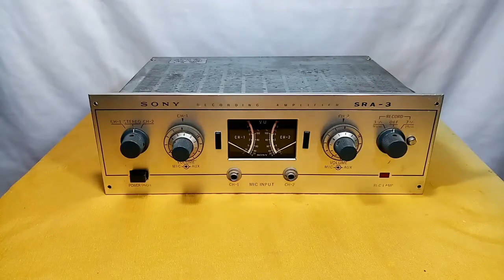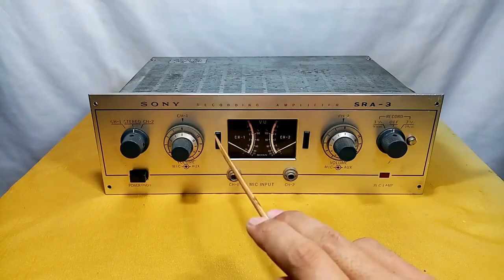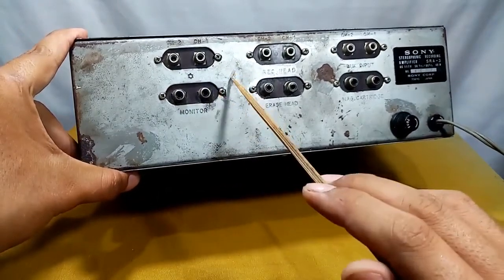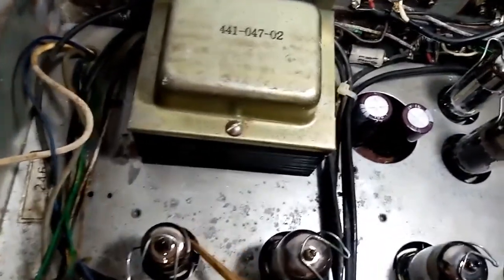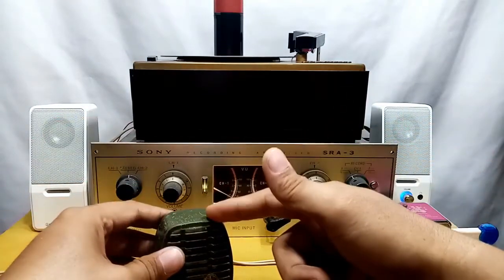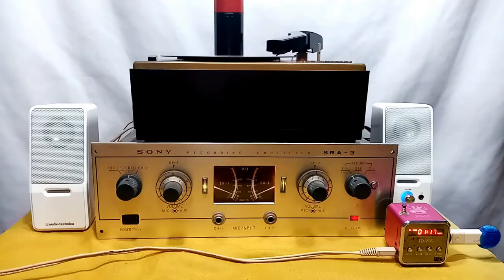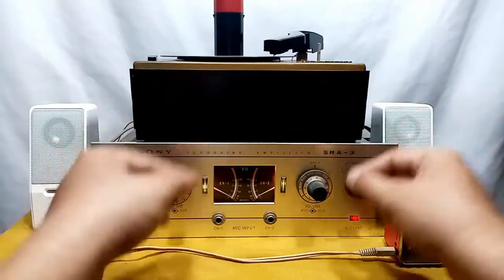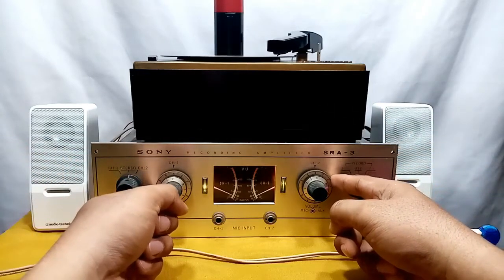Sony SRA-3 Recording Amplifier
Power Source: 117 Volts 50/60Hz
Power Consumption: 40 Watts
Tube: 6AU6 x2, 12AT7 x2, 12BH7A  x1, 6X4 x1